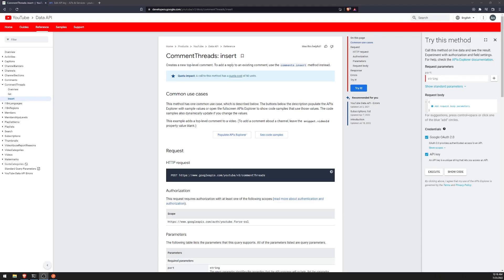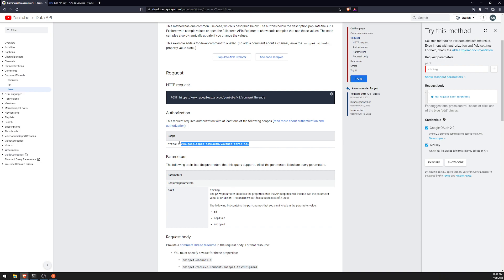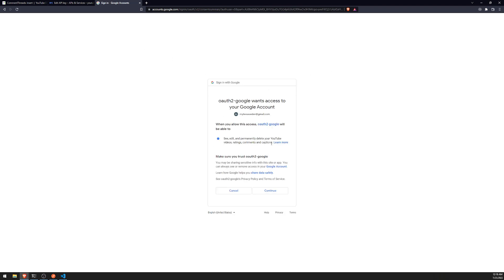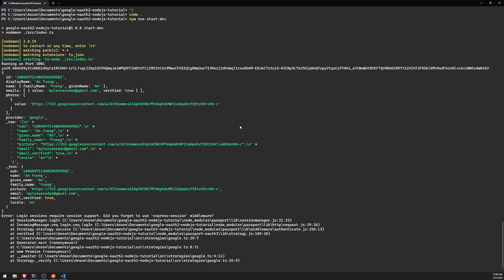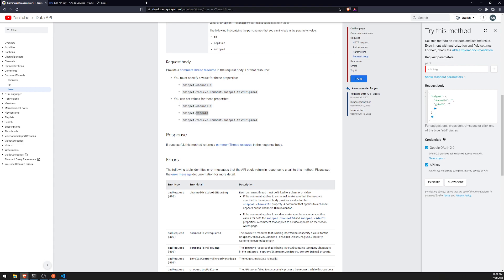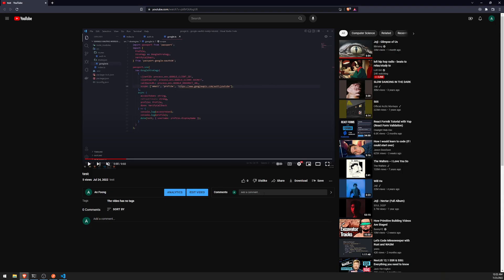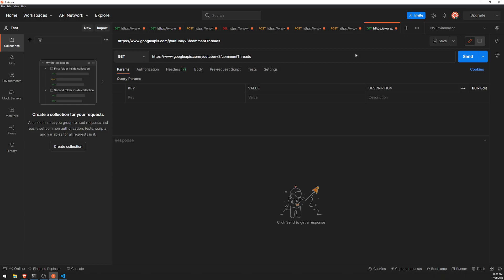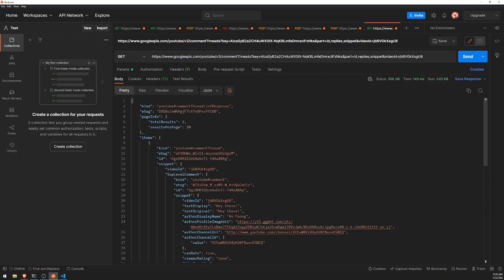Posting Comments using YouTube Data API